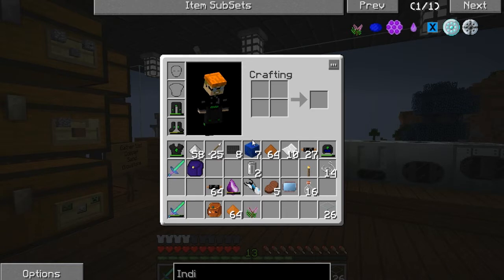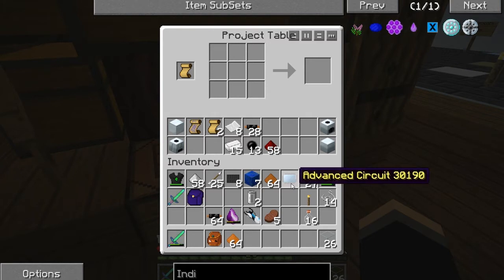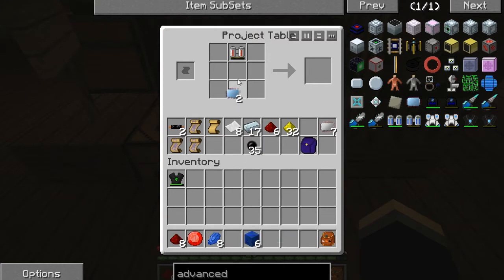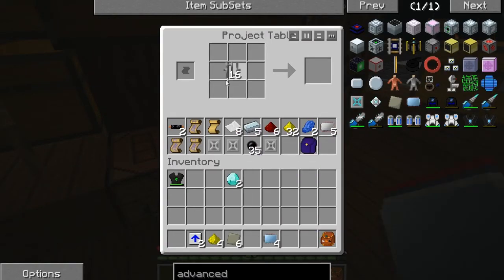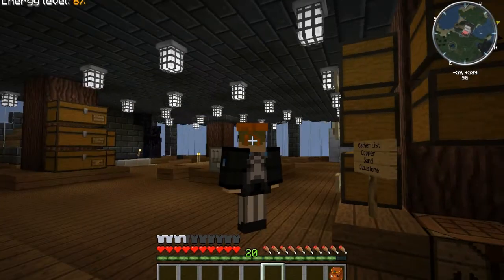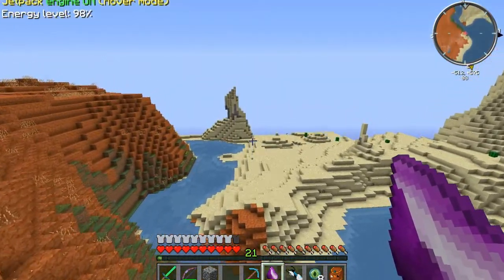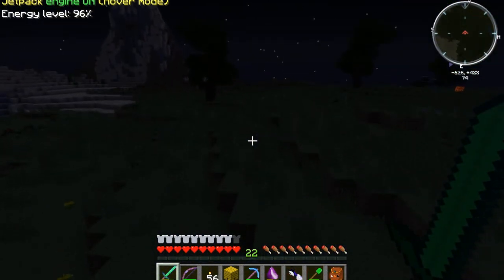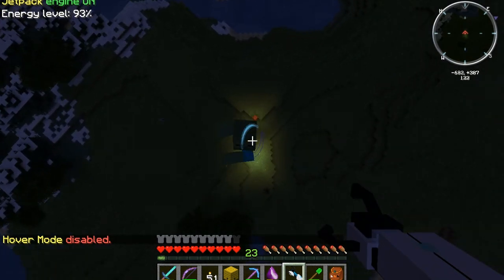Sigma's Feed the Beast #15 Advanced Jetpack, Advanced Exploration